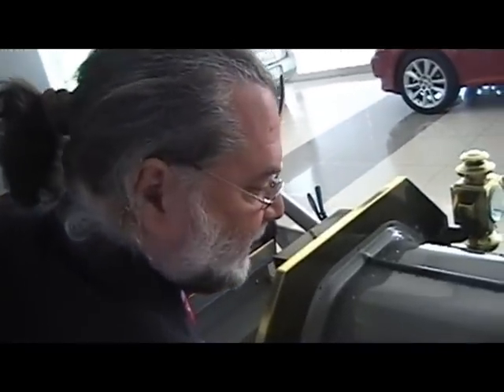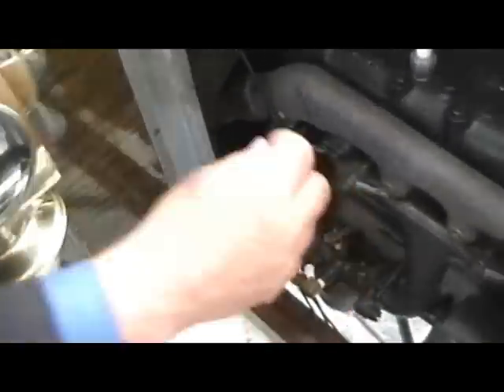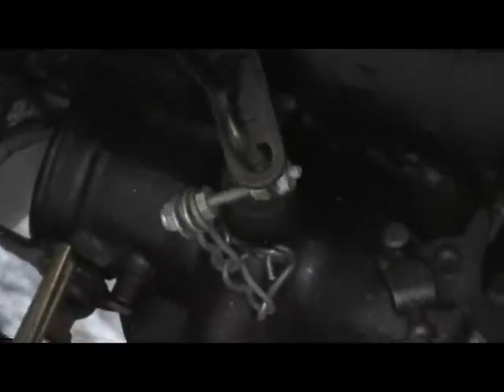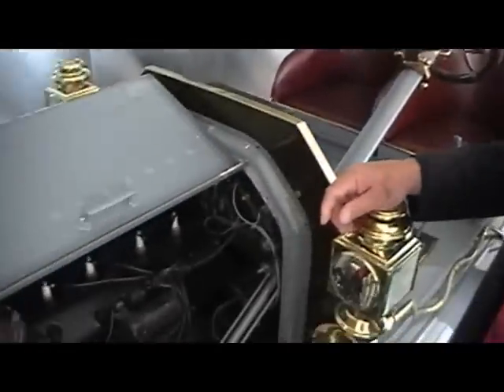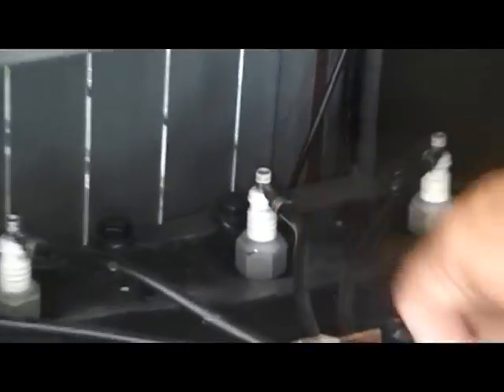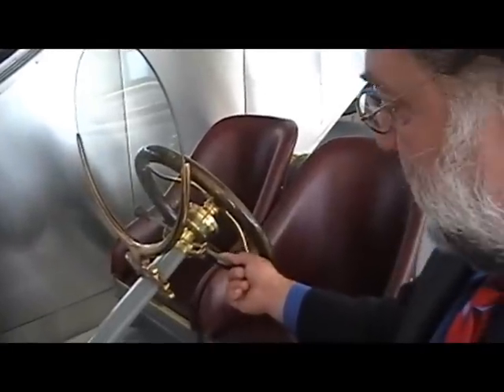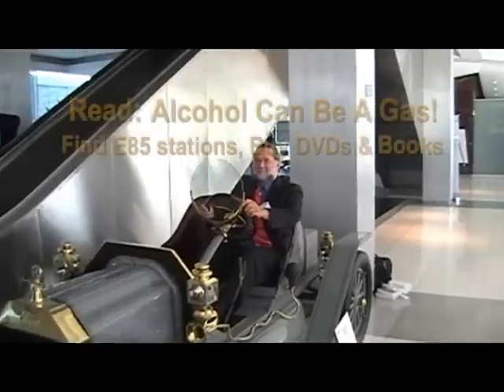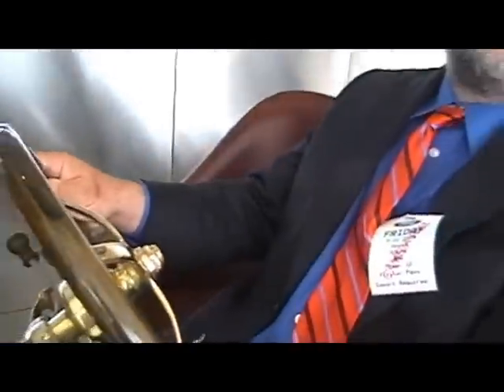Ford's 1st Flex Fuel Car: the Model "T" w/ David Blume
It's not Science Fiction, nearly 100 years ago Henry Ford knew better than to bank on Petroleum.  BioFuels Expert and Author of Alcohol Can Be A Gas! David Blume takes a close look at Ford Motor Company's first Flex Fuel Car the Model "T". For more information on Alcohol Fuel, Car conversions, making your own fuel, finding E85 stations, books on renewable energy, David Blume's DVD or to register for a coming IIEA Alcohol Fuel Workshop please